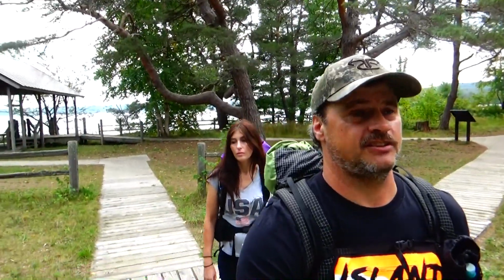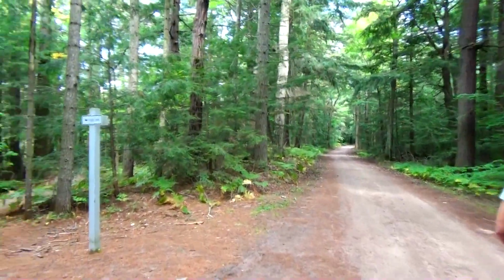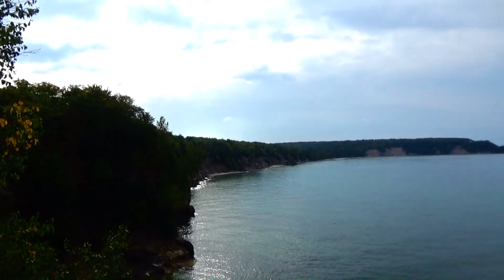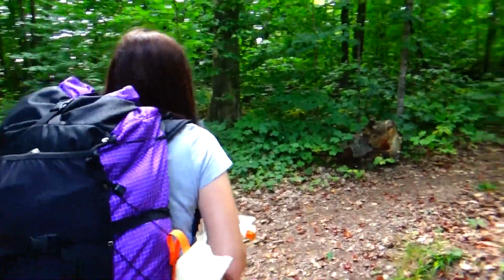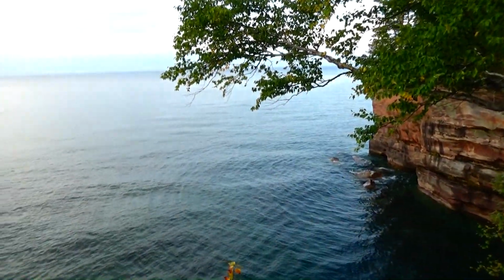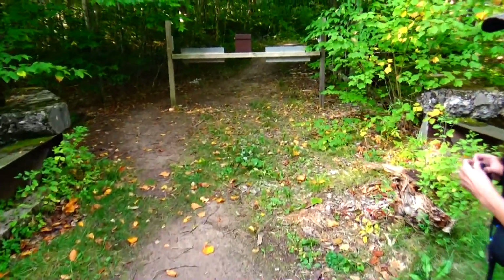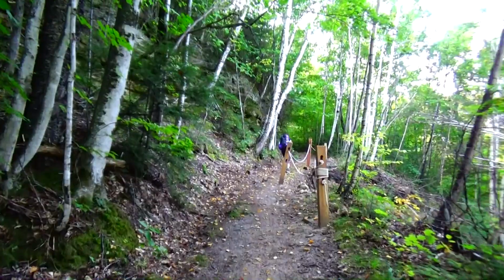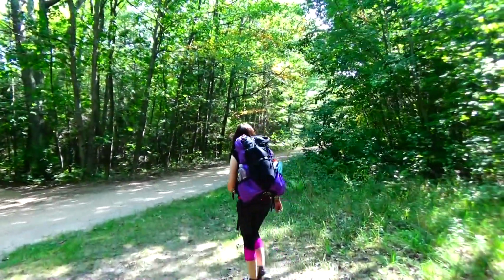Backpacking the 21 mile Loop on Grand Island in Michigan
Backpacking the 21 mile loop on Grand Island in Michigan. The gull point campsite was awesome. The island is located next to Pictured Rocks. uptrail71, hammock camping, gear reviews, ultralight gear, and outdoor activities.